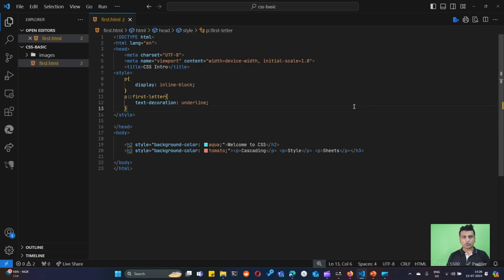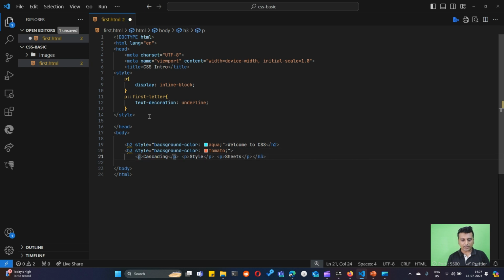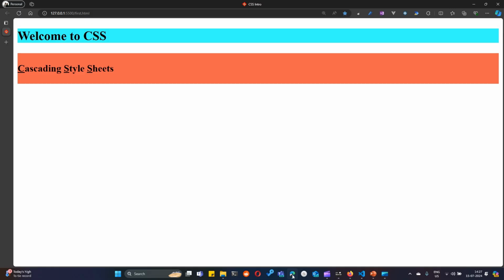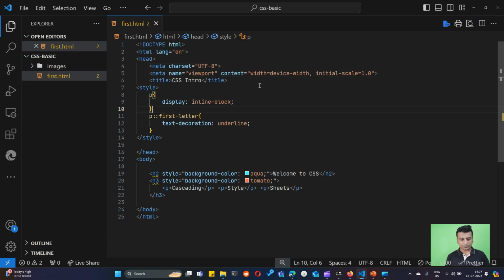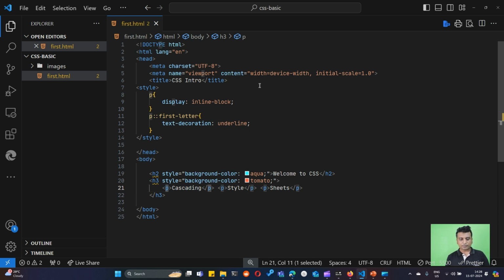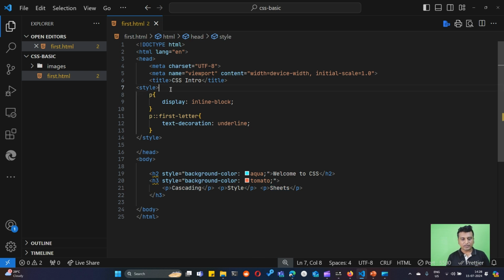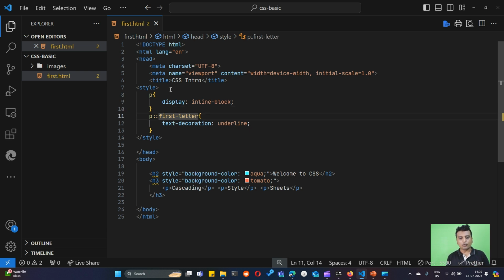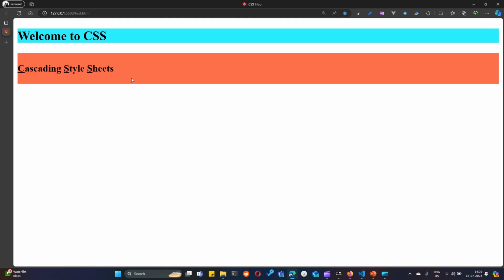01 CSS Introduction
A very simple introduction to css